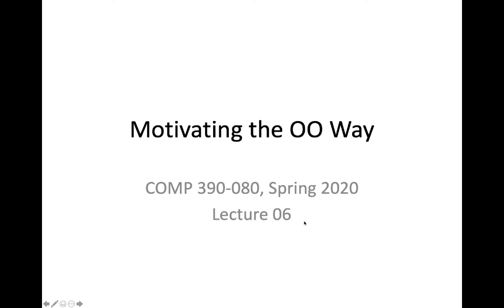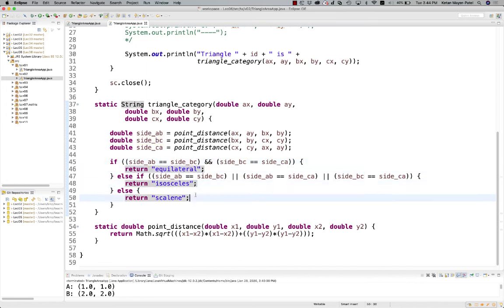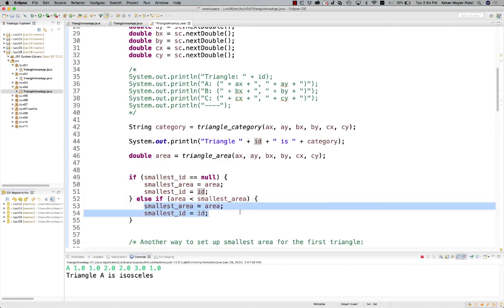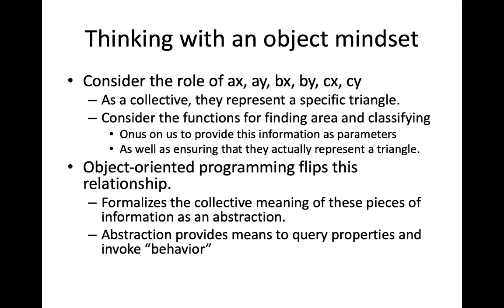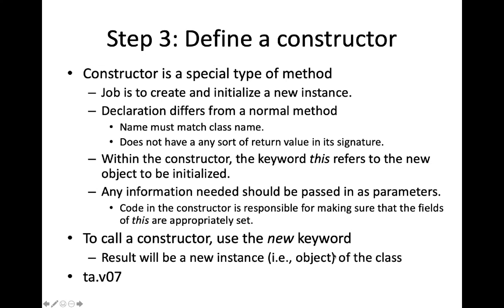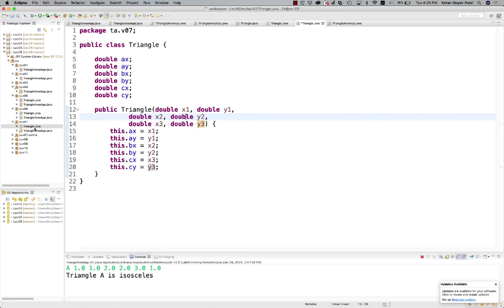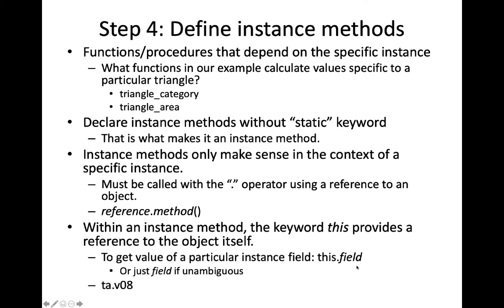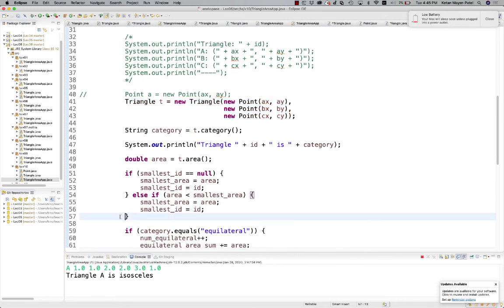2020-01-28 COMP 390-080 Spring 2020 Lecture 06